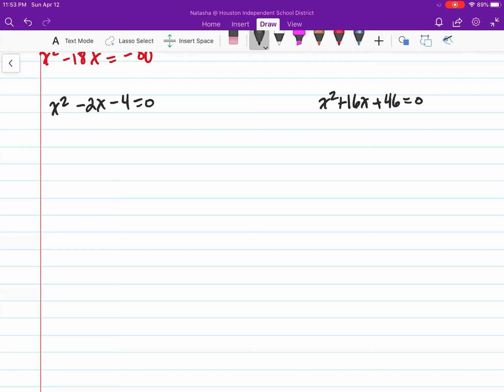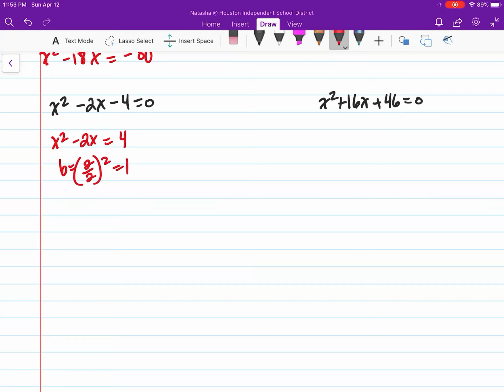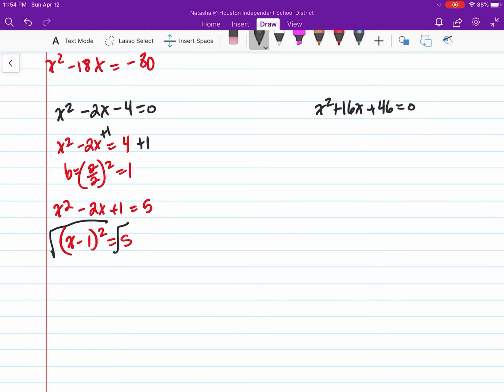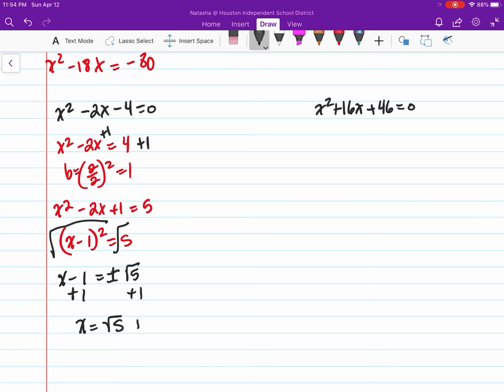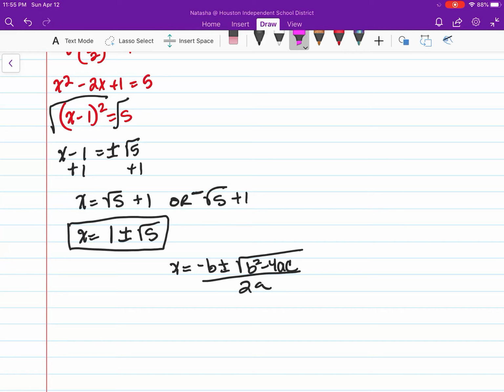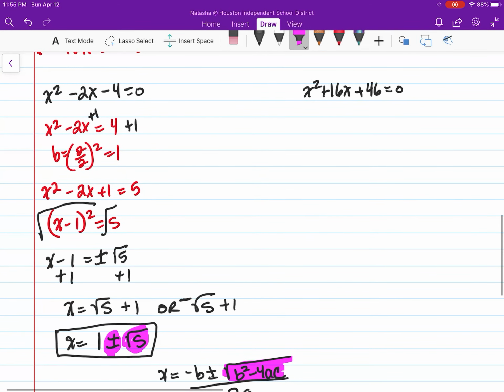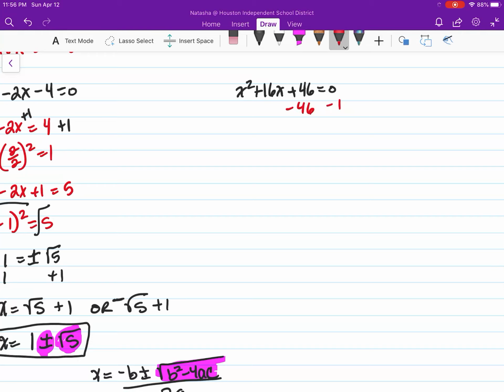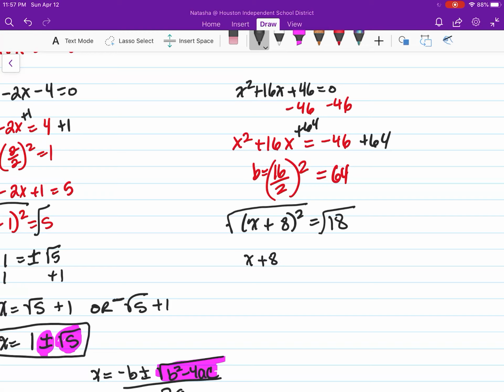Completing the Square Irrational Solutions